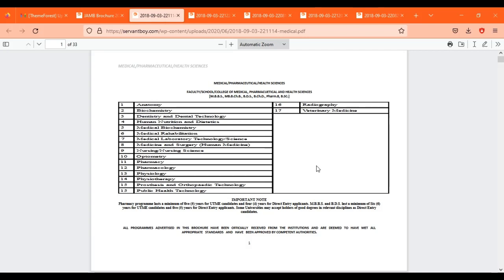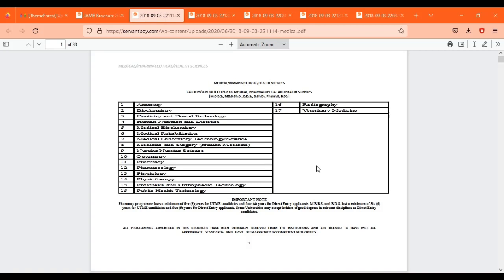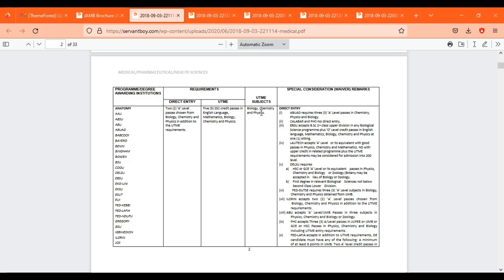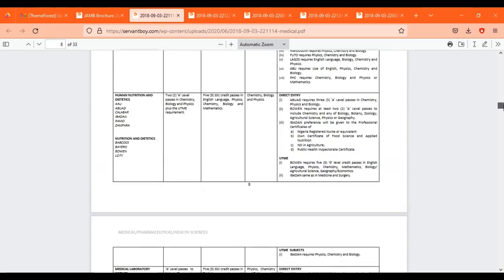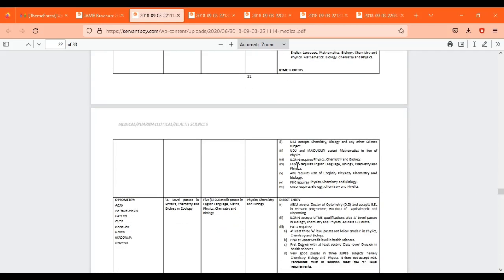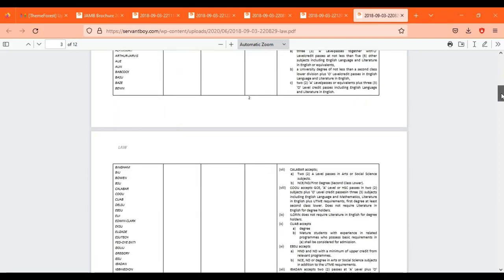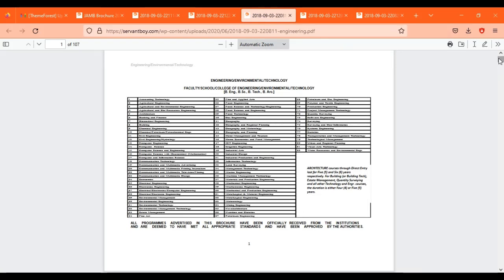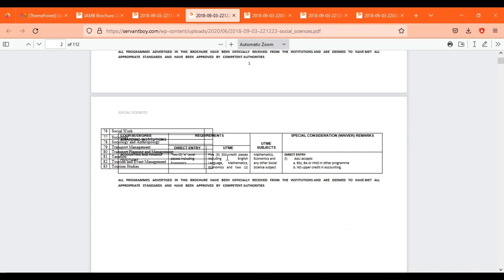JAMB UTME Subject Combination 2023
This tutorial will sow you JAMB subject combination for the course of your choice.